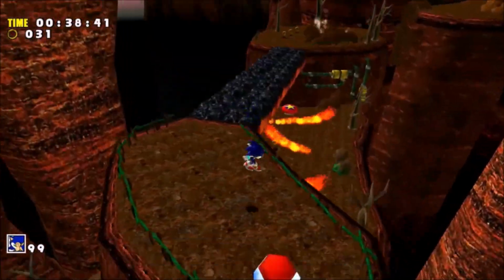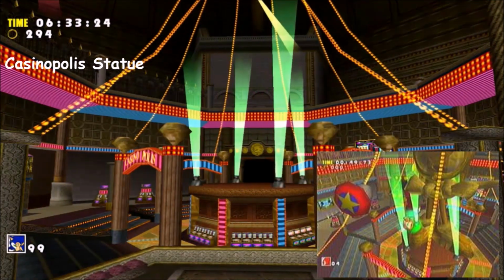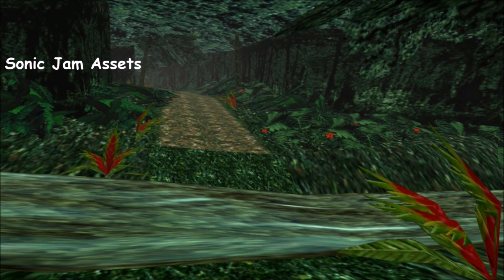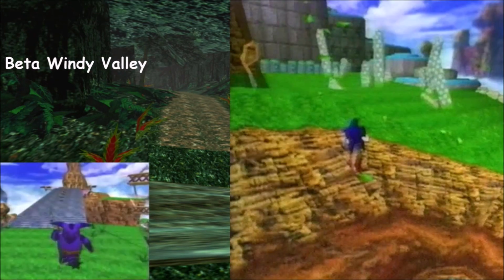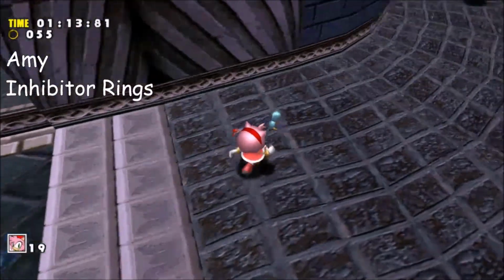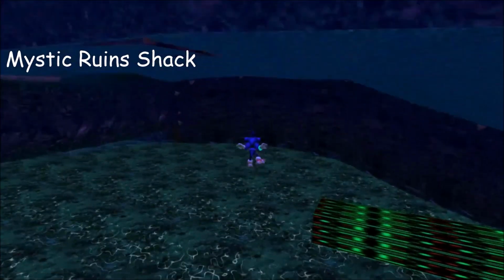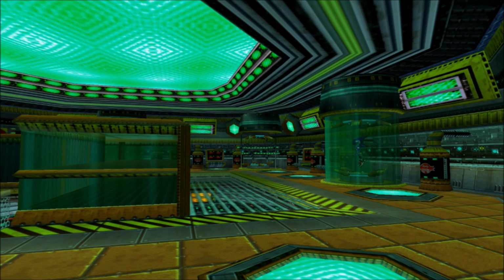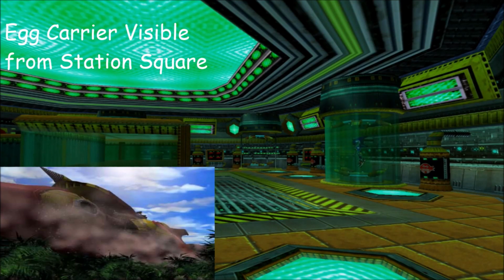Sonic Adventure Iceberg Explained Part 1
Sonic the Hedgehog iceberg explained, Sonic Adventure iceberg explained. I know the editing isn't too great on this one, I had to rush to get it out so the video could be a bit better.